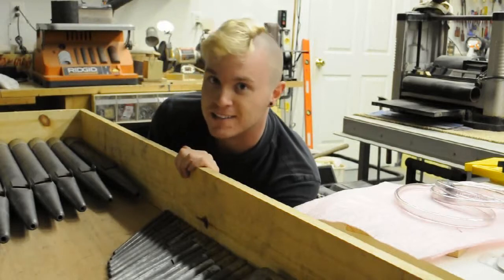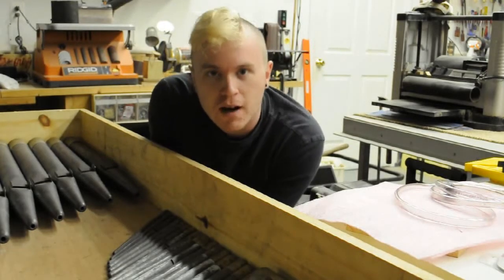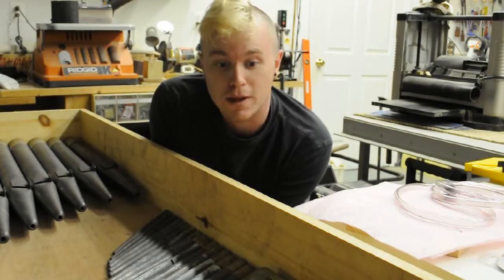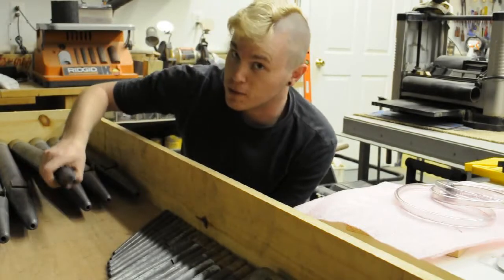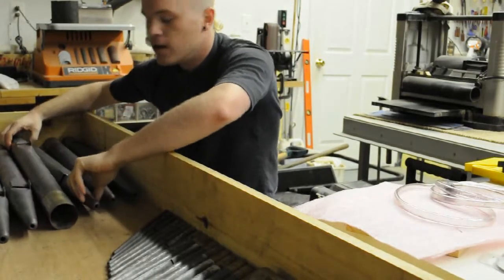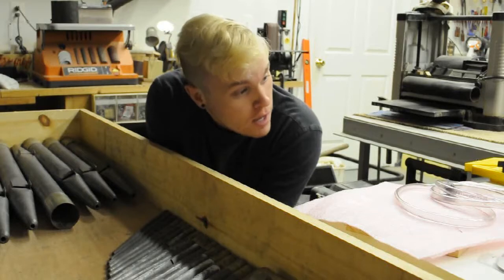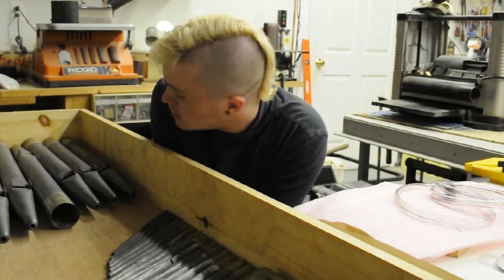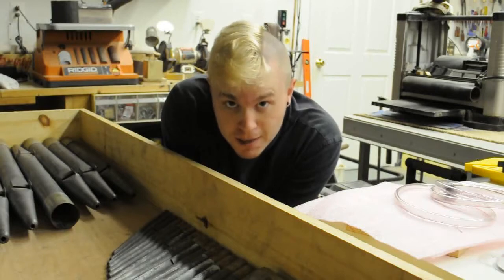The Anywhere Organ - New Pipes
I've got my hands on a set of forty or so Diapason pipes. Diapasons are responsible for generating the classic celestial mystical pipe organ noise. Mine range from ten inches all the way up to four feet. I'm soon going to be running some tests on them to determine how much airflow I need and mocking up early prototypes for my air chamber.